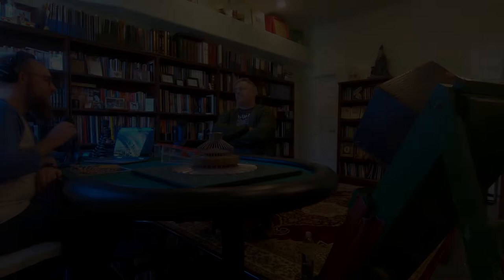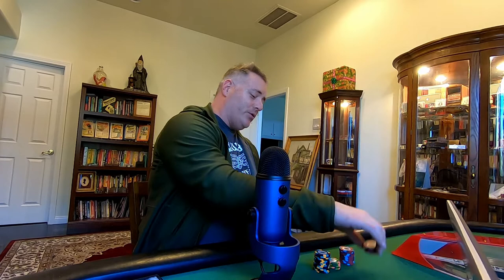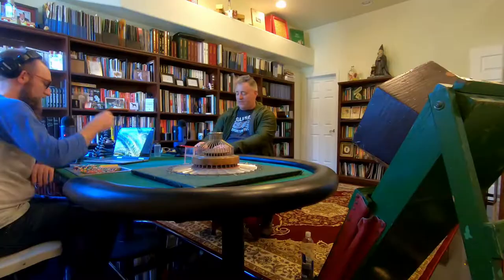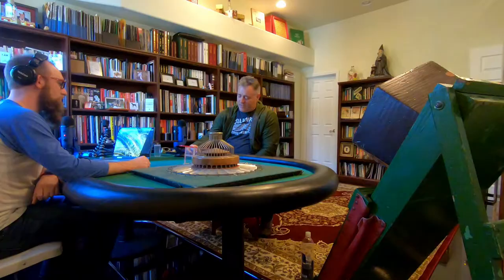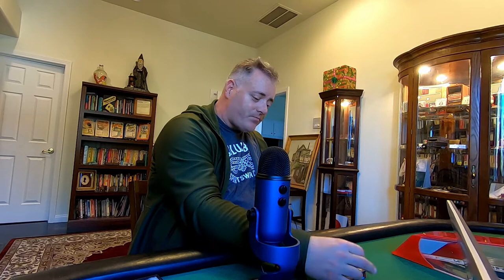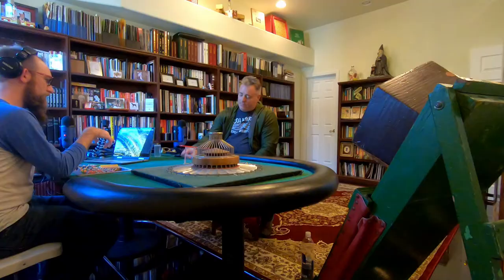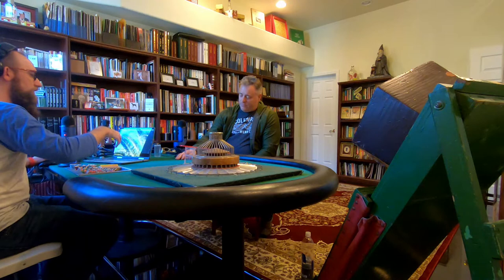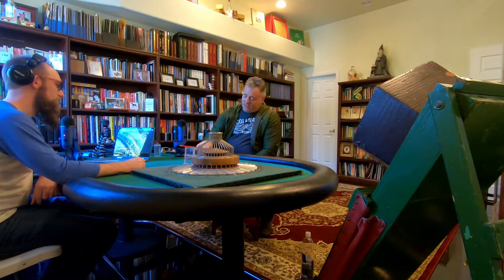The Secrets of Cheaters Exposed || Jason England Interview Part 2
This is a teaser from the Penguin Magic Podcast. New episodes are posted every Thursday

Jason England is among the world's foremost gambling experts. He regularly performs and lectures fro casinos across the globe. Jason walks Erik Tait through a few of his favorite con games and gear picked up from real hustlers.